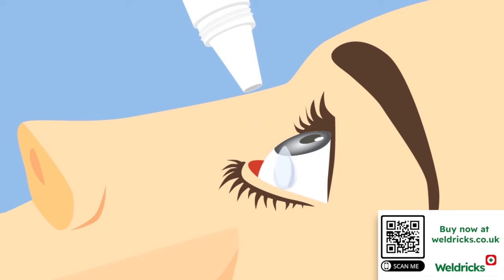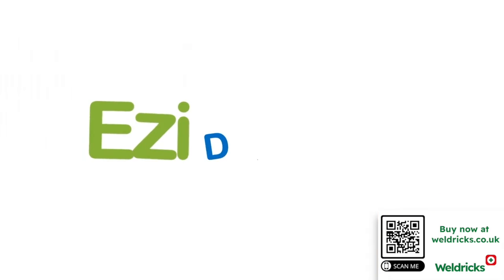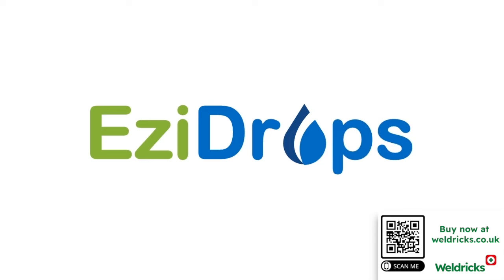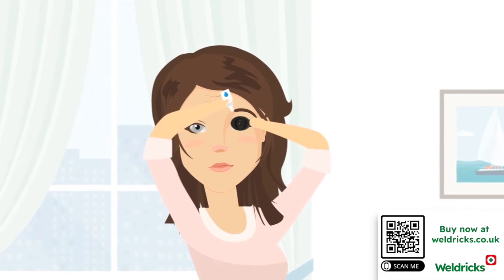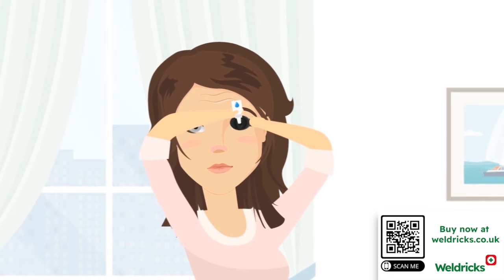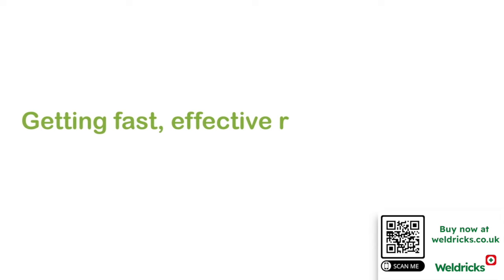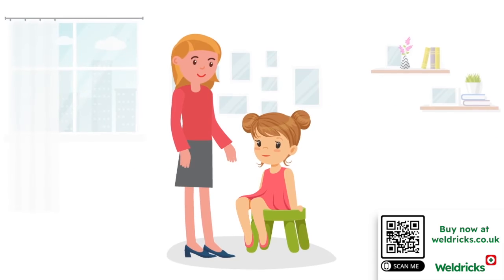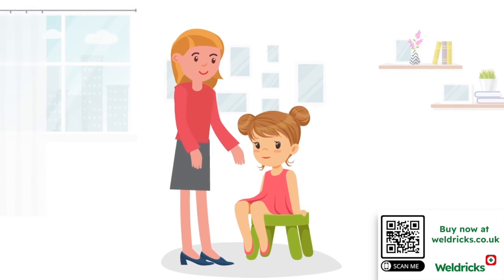Ezidrop Weldricks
Ezidrop advert for Weldricks